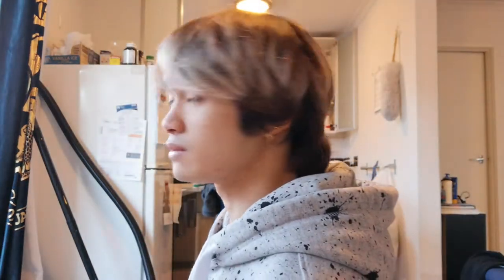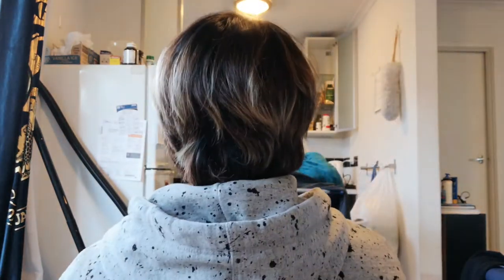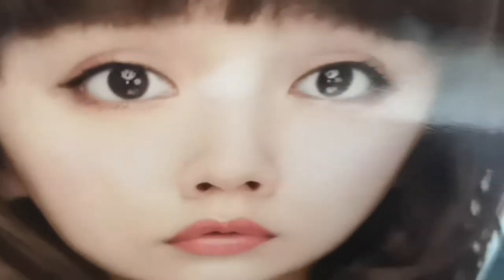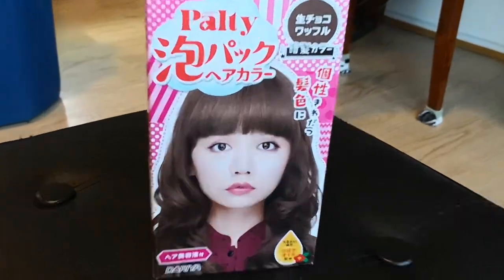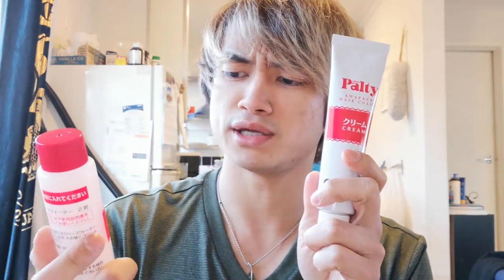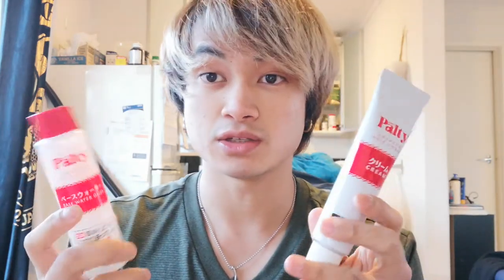I dyed my hair brown | Dariya PALTY Hair Foam Colour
Today I coloured my hair brown using Dariya Palty . I couldnt find the exact box but I'll time stamp the video if you guys are interested in using the same: 1:04